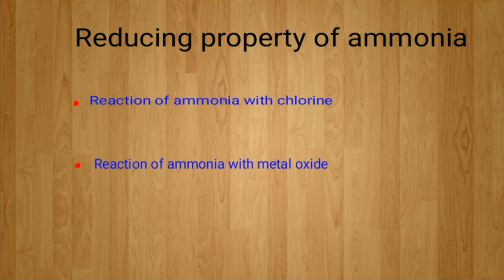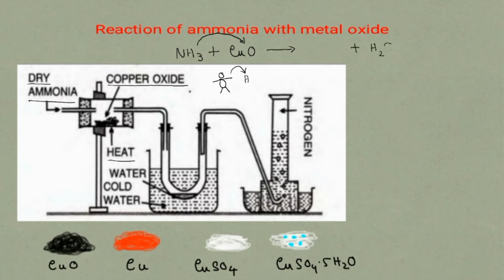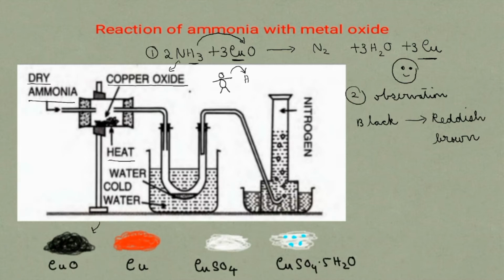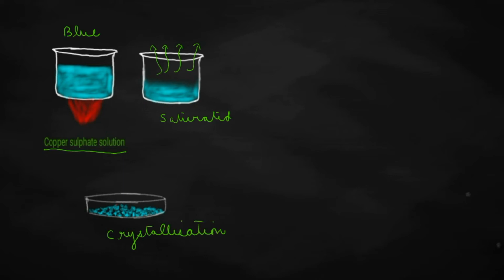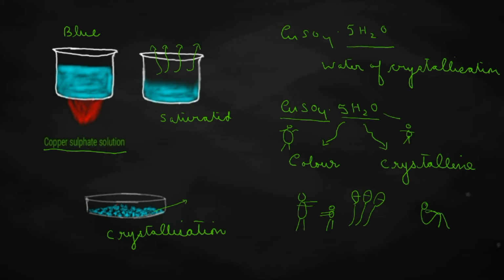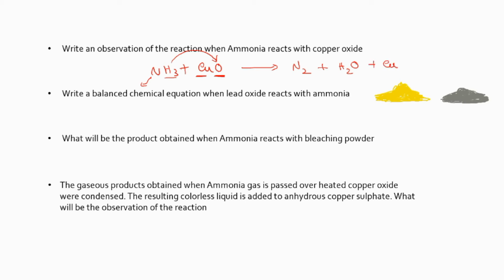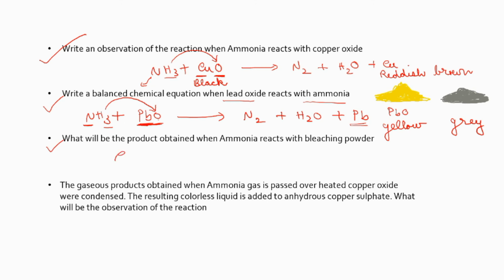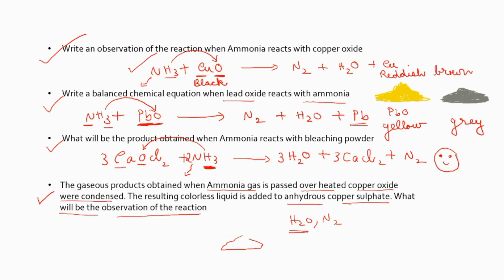Love story of CuSO4 and H2O || Reducing property of Ammonia || Part 7 || ICSE Class 10 || Raji Ma'am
This video clarifies the following concepts:

~ Reducing property of ammonia
~ ICSE Board Questions
~ Reaction of Ammonia with Copper Oxide
~ Reaction of Ammonia with Lead Oxide
~ Reaction of Ammonia with Bleaching Powder
~ Observation Of the Reaction
~ Water of Crystallisation
~ Test For Water